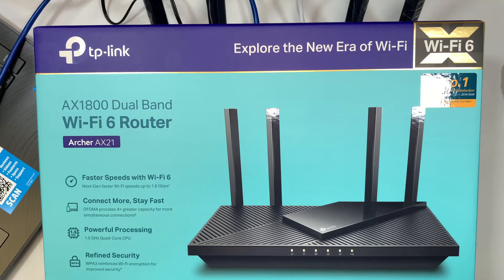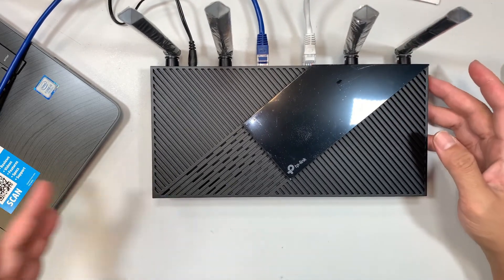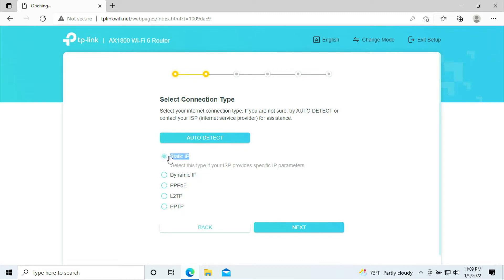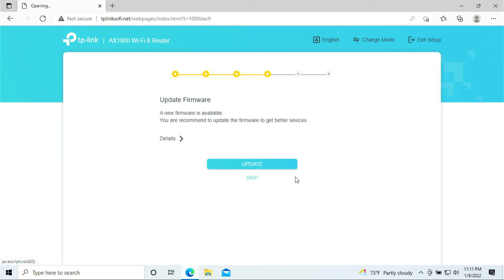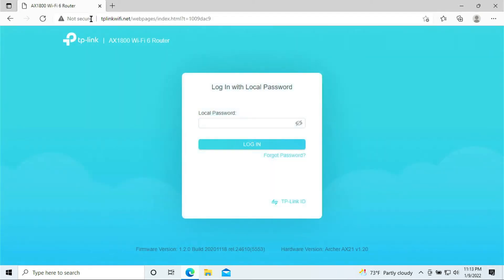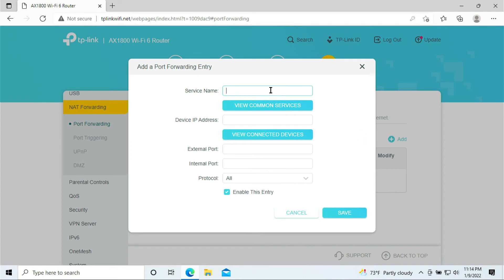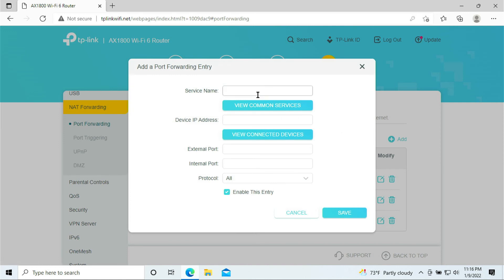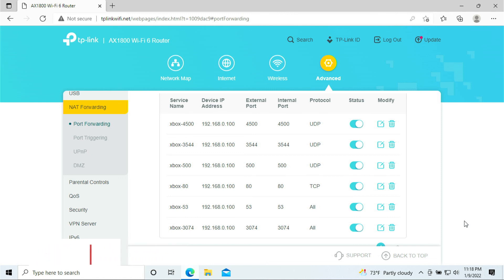TP Link AX1800 Setup and Port Forwarding Xbox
How to setup TP Link AX1800 Router and port-forward.

This video will show you how to configure port-forward your Xbox.

Where to buy this TP-Link AX1800 Router ?

Port-forwarding on Xbox is configured via the router.
In advanced tab - NAT Forwarding